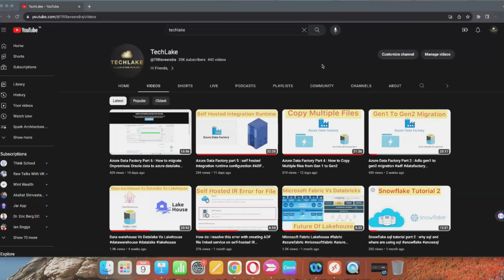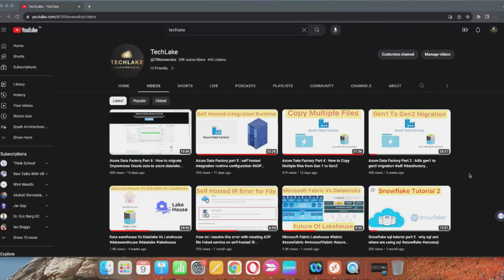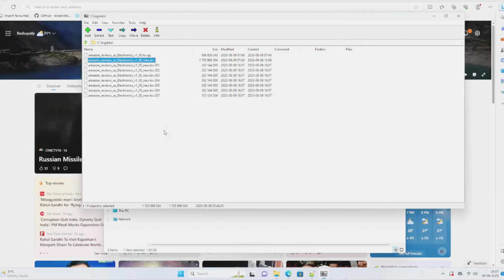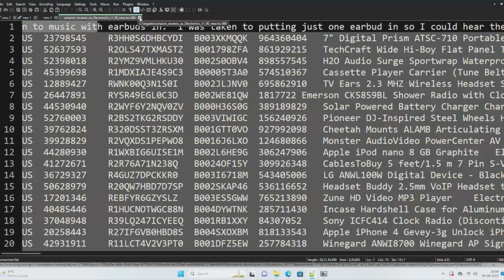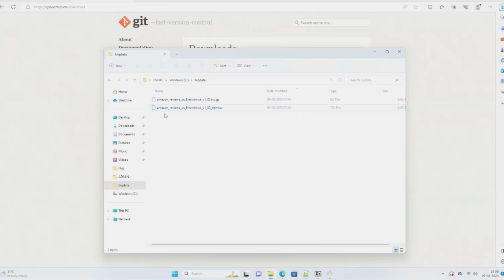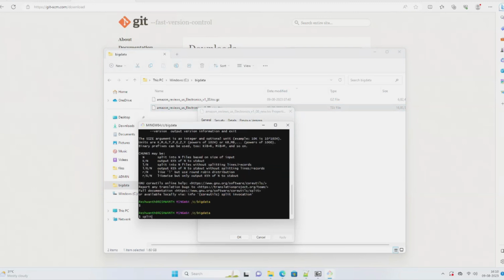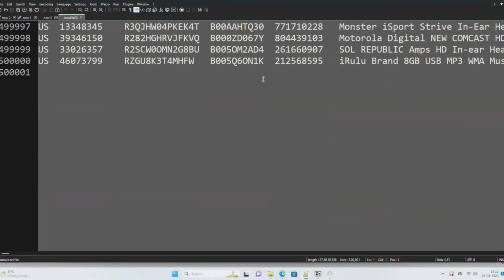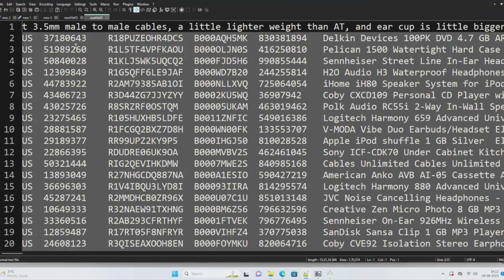Azure Data Factory part 8 : how to split one file into multiple files using git-scm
Azure Data Factory part 7 : What is Binary File Dataset and when we will use this?
Azure Data Factory part 10 : How do i resolve this error  self-hosted IR for file linked service

RISING
split excel into multiple files,
split excel file into multiple files,
split csv file into multiple files,
split pdf into multiple files,
how to split pdf,
split csv into multiple files,
split pdf,
split pdf file into multiple files,
how to split pdf into multiple files,
how to split pdf file into multiple files,
how to split pdf file,
how to split pdf files,
how to split csv file into multiple files,
split text file into multiple files,
how to split a pdf into multiple files,
how to split a pdf file,
split a pdf file,
how to split a pdf,
split file into multiple files linux,
Computer file
multiple
Microsoft Excel
Comma-separated values
PDF
Do it yourself
Text file
large
Text
Plain text
split
Microsoft Windows
Python
Linux
Data
Command
Row
Unix
ZIP
Java
PDFsam
Microsoft Word
XML
Column
SQL

RISING
Computer file
multiple
Microsoft Excel
Comma-separated values
PDF
Do it yourself
Text file
large
Text
Plain text
split
Microsoft Windows
Python
Linux
Data
Command
Row
Unix
ZIP
Java
PDFsam
Microsoft Word
XML
Column
SQL
data factory in azure
sql
azure sql
azure adf
adf
what is azure
azure databricks
what is azure data factory
databricks
azure storage
data lake azure
data lake
azure sql server
synapse
azure synapse
microsoft data factory
microsoft azure data factory
microsoft azure
azure data flow
ssis
azure ssis
integration runtime
azure integration runtime

RISING
sql
azure sql
adf azure data factory
azure adf
adf
azure databricks
azure storage
data lake azure
data lake
azure sql server
microsoft data factory
microsoft azure
ssis
azure ssis
integration runtime
azure integration runtime
azure sql database
azure data factory etl
etl
azure etl
power bi
python